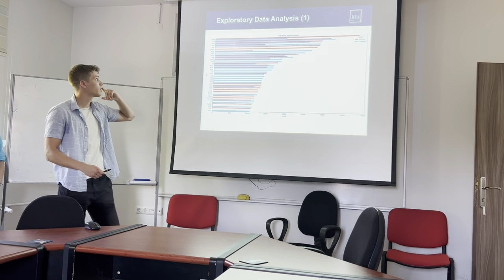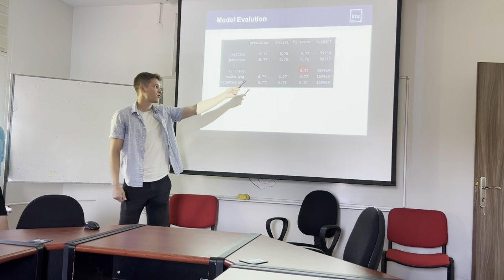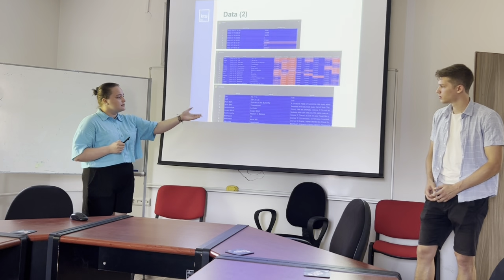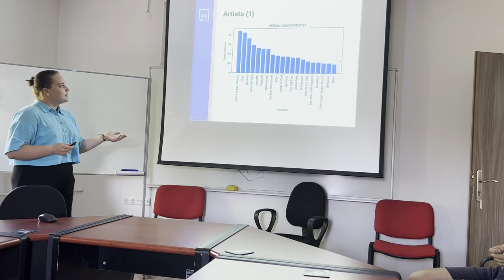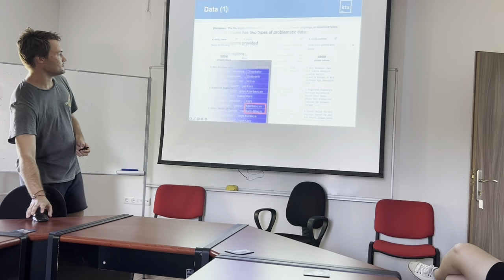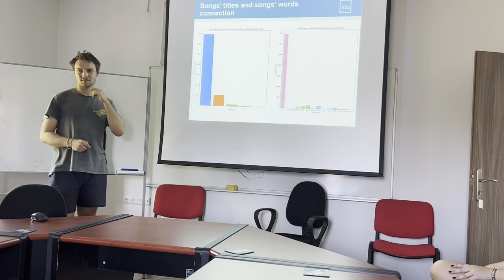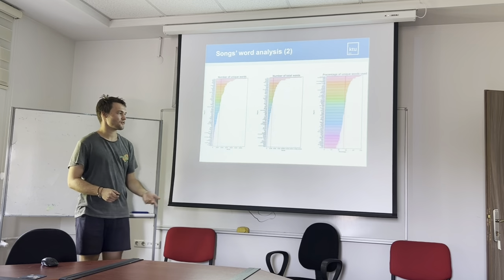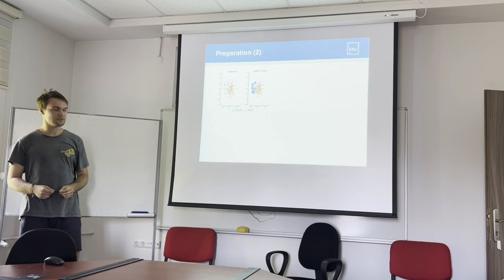KAUNAS UNIVERSITY OF TECHNOLOGY internship students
Erciyes Üniversitesi Dış İlişkiler Ofisi Erasmus ile gelen stajerlerimizin ofiste sıfırdan öğrendikleri Python veri analitiği sunumları kalp ben, lisans öğrencileri, part 2